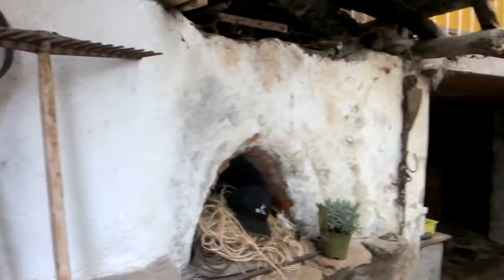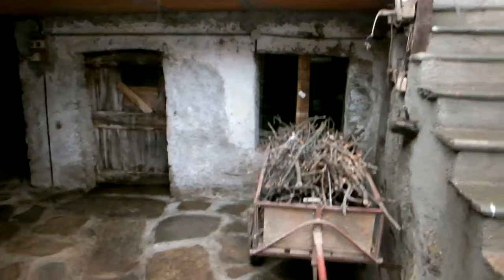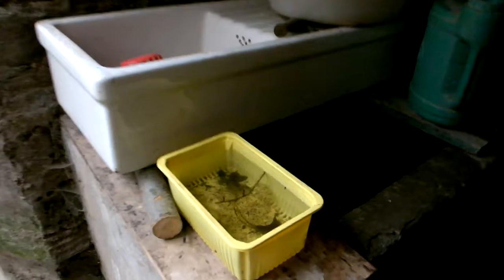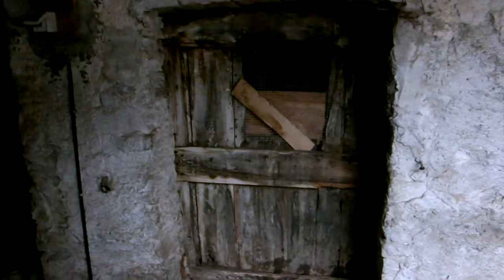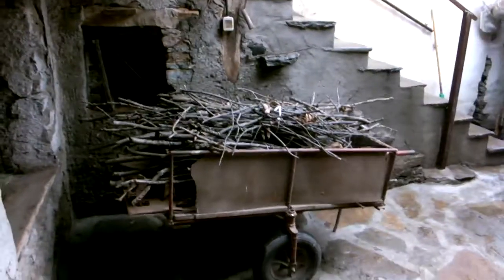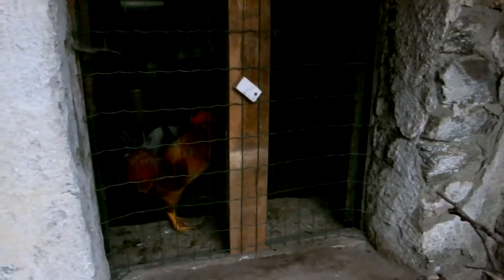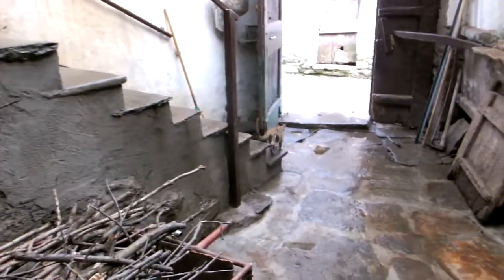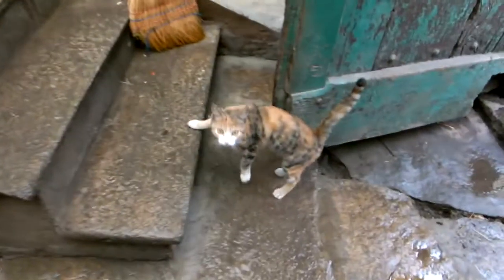Renovating Italy - in the courtyard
In our courtyard at the borgata x